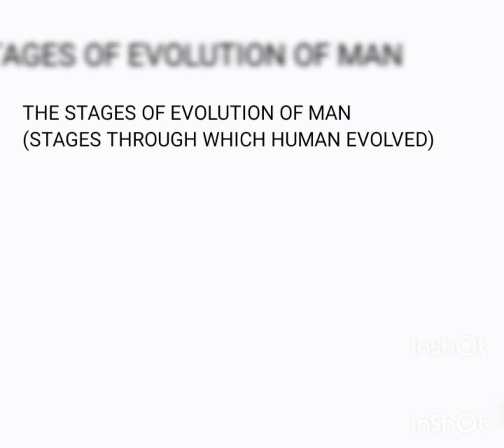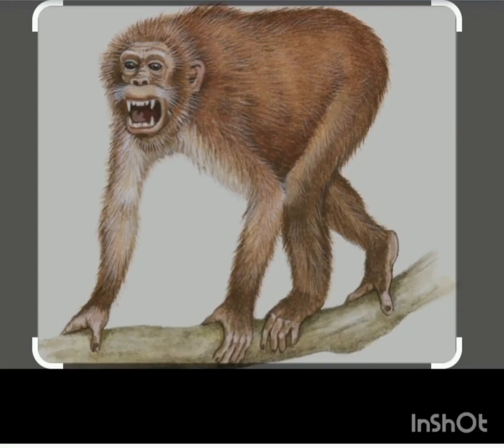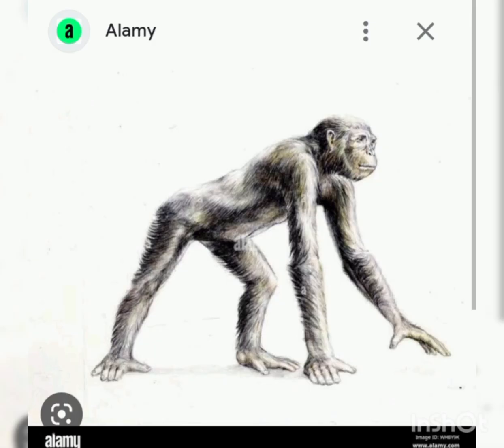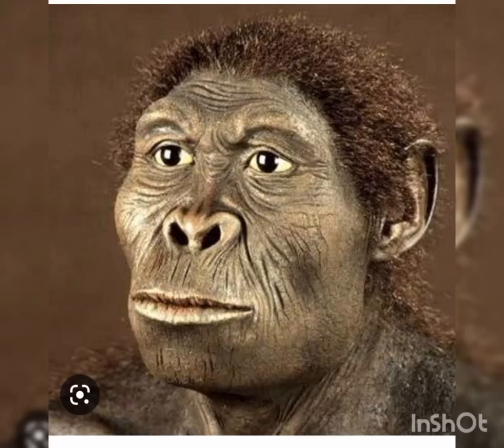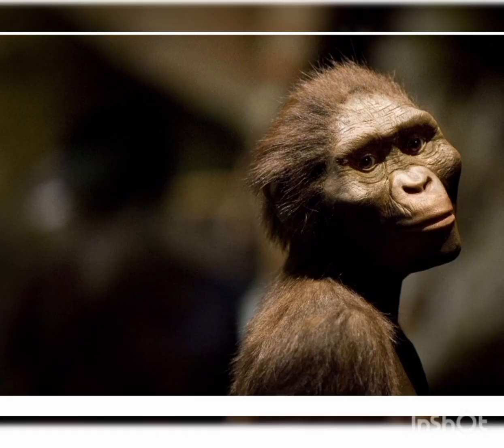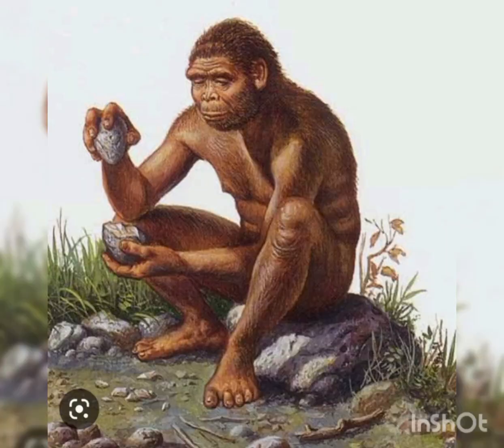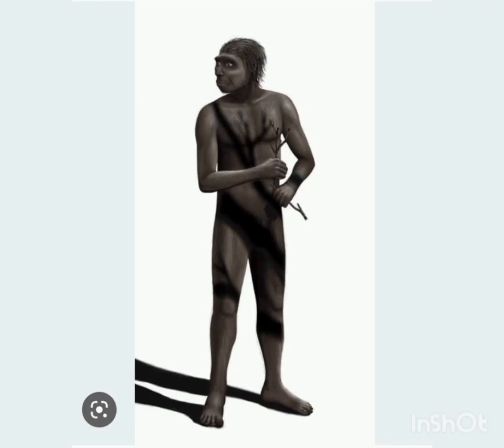STAGES OF EVOLUTION OF MAN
A brief description of the stages through which early man evolved.